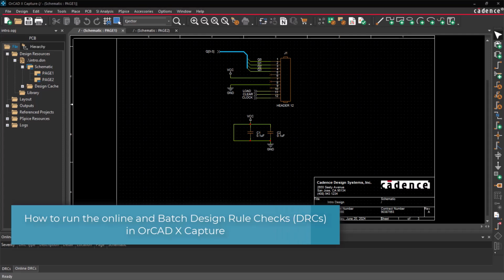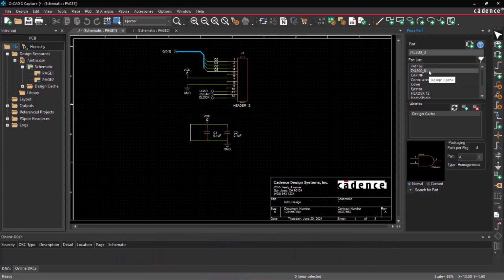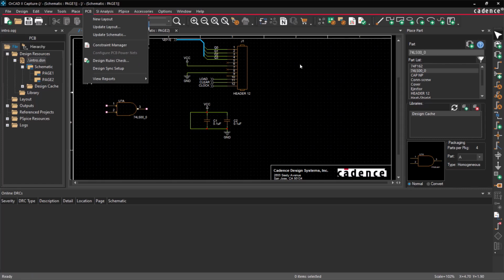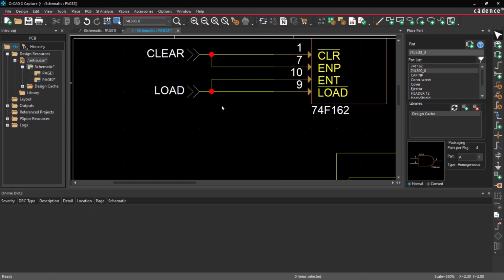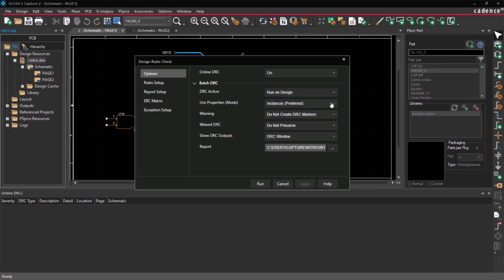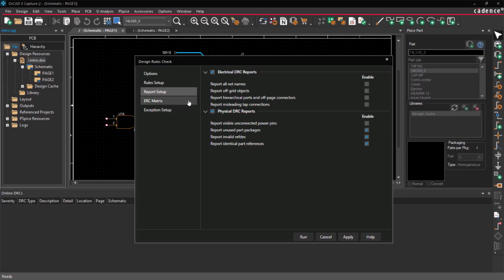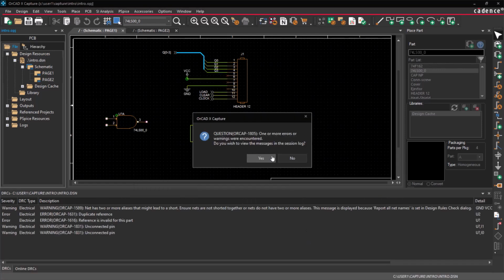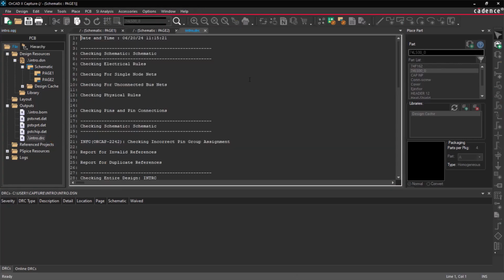How to run the online and Batch Design Rule Checks DRCs in OrCAD X Capture Schematic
OrCAD X Capture: Set of design rules

To learn in detail about the OrCAD X Capture course, you can enroll free course on the Cadence Support portal. You can also enroll for free OrCAD® X Capture Constraint Manager PCB Flow, Allegro® X System Capture, OrCAD ® X Presto, Allegro® X PCB Editor, Allegro® X Design Entry HDL, DE-HDL Library Development using DE-HDL courses.